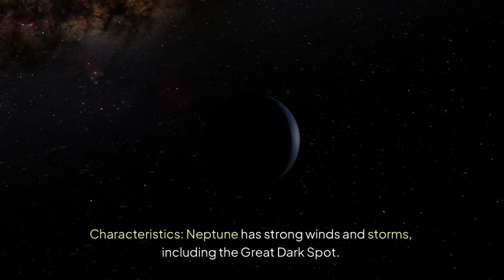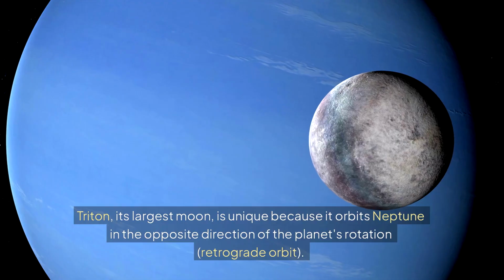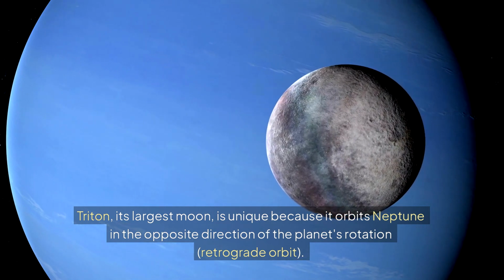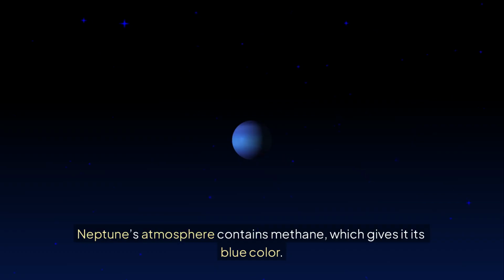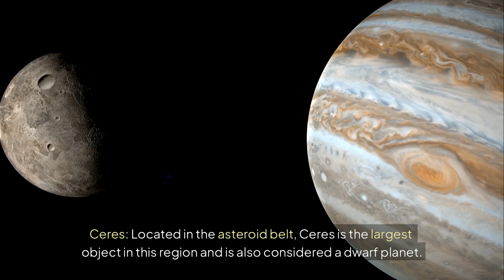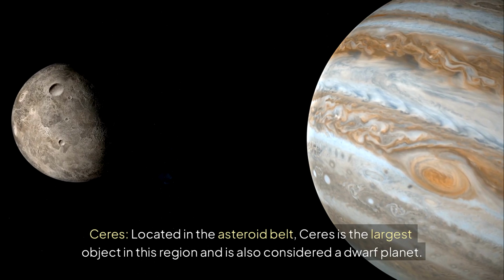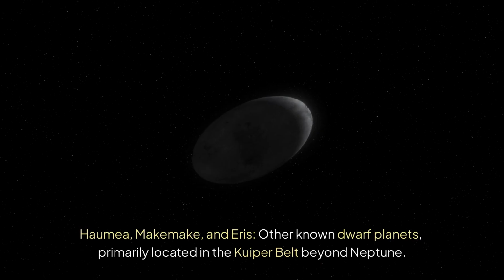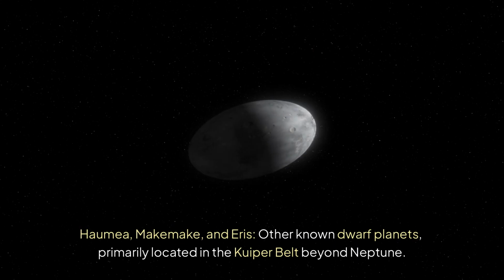OUR SOLAR SYTEM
Our solar system is a vast and fascinating region in space that consists of the Sun, eight planets, their moons, dwarf planets, comets, asteroids, and other small celestial objects.